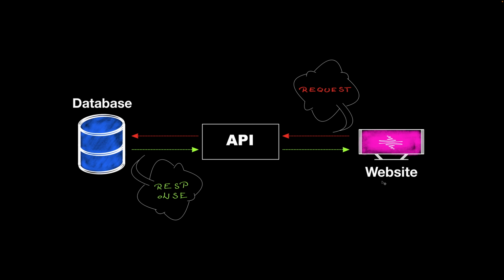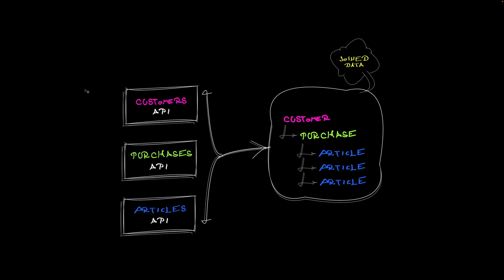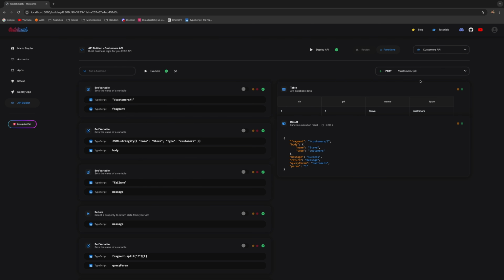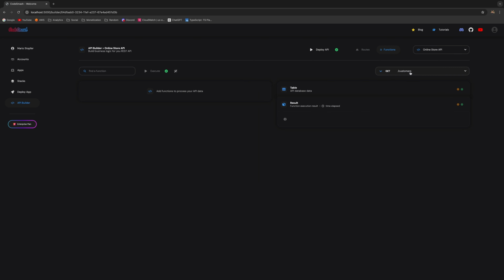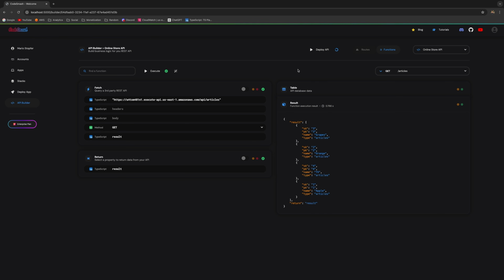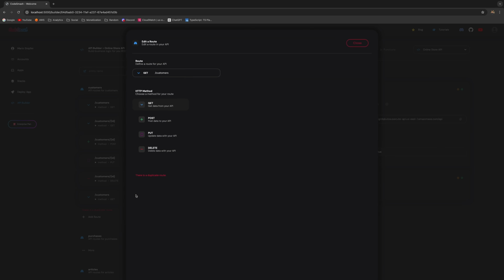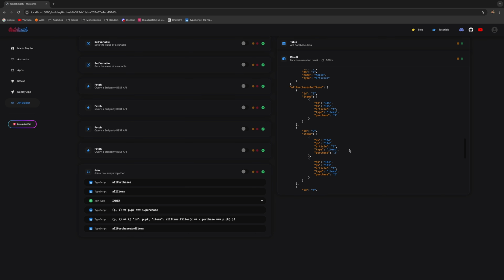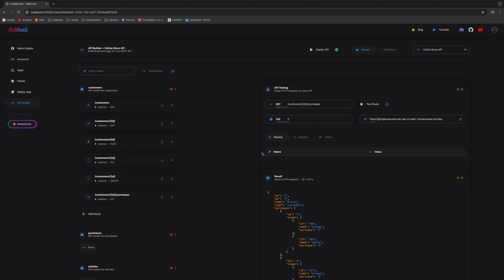Let's build with CodeSmash! The ultimate Micro-service Architecture with No Code API Builder!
Guys, CodeSmash API Builder will be released on July 1st! You will be able to instantly deploy No Code APIs with CodeSmash and build simple and complex backed processing systems for your apps.

But while we're still waiting for the release, I'll use this time to show you how to build a Micro-service architecture with the CodeSmash No Code API Builder.

A Micro-service architecture is a complex system which consists of multiple APIs working together. With CodeSmash API Builder, it is possible to to build such an architecture with no coding skills.